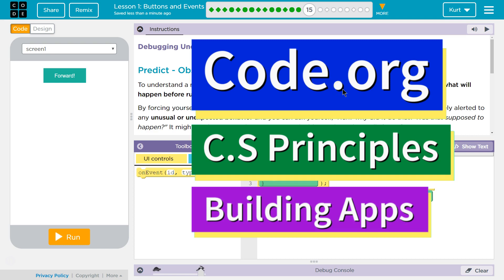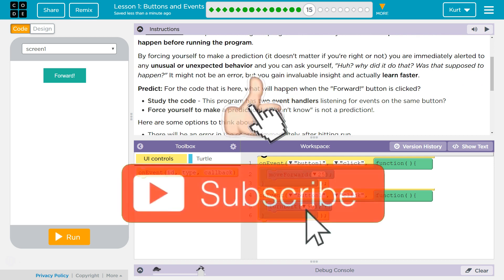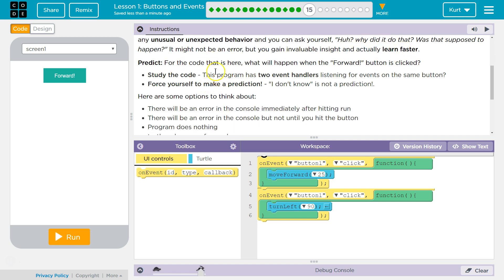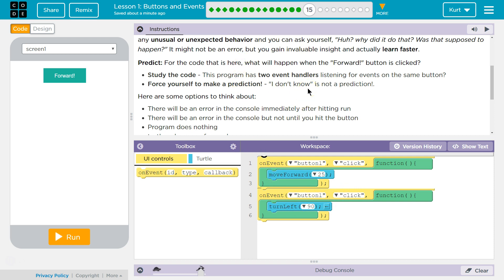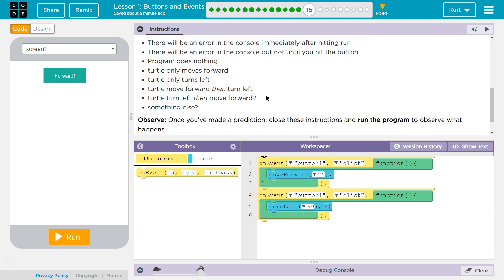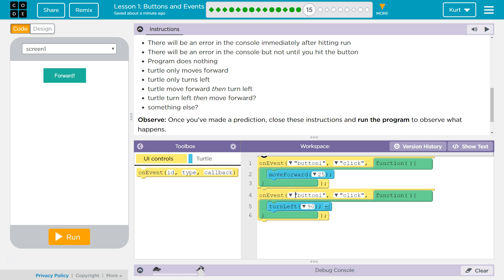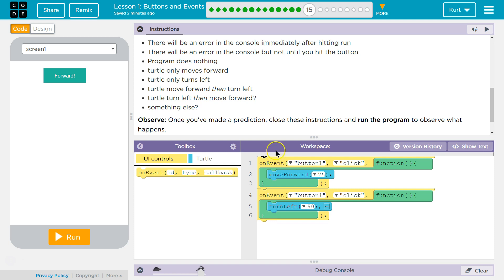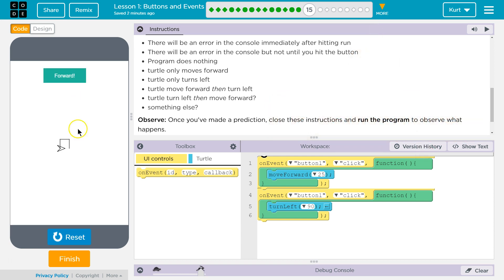Buttons and Events Lesson 1.15 Tutorial with Answers Code.org CS Principles